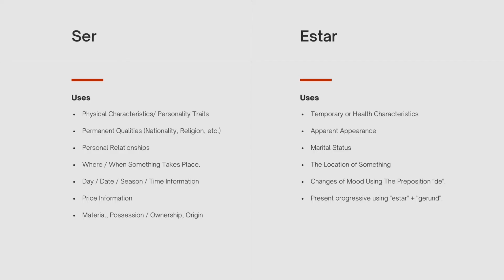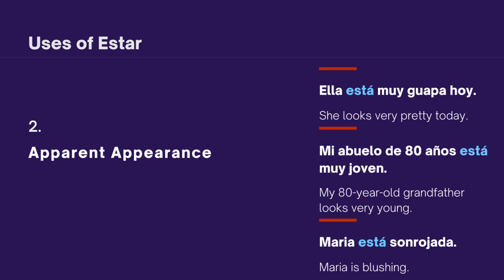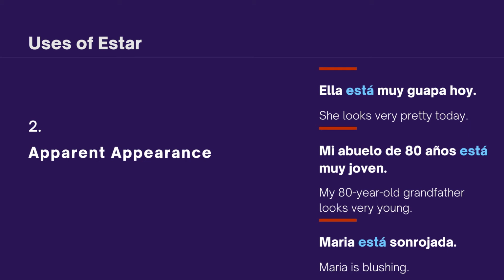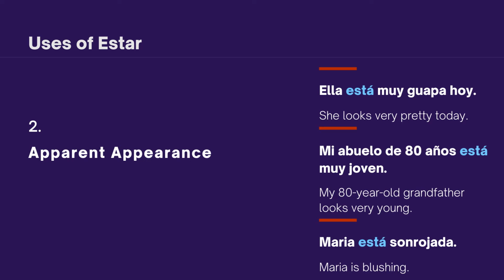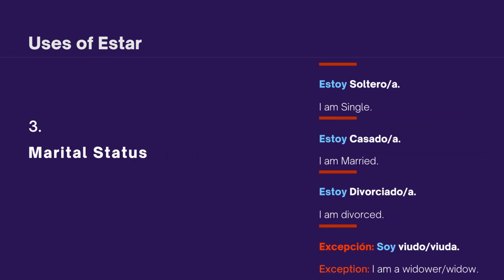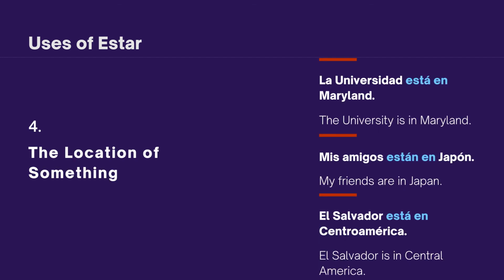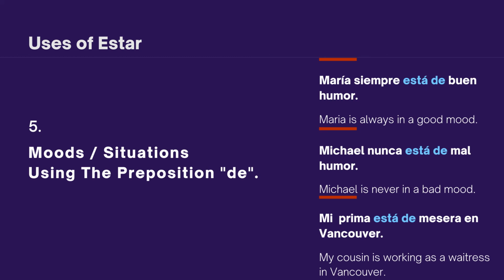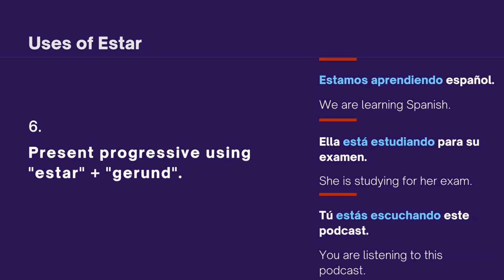Learn when to use "Estar" in Spanish - The Fluency Podcast (Episode 17)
In Today's Episode, we discuss when to use "Estar" in the Spanish language.

Apple Podcasts:
Google Podcasts:

The Fluency Podcast is a Spanish Podcast designed to help you improve your Spanish Skills through Natural Discussions between Online Spanish Tutors.